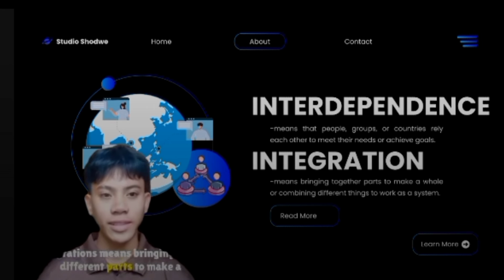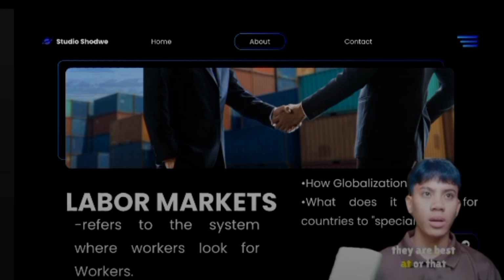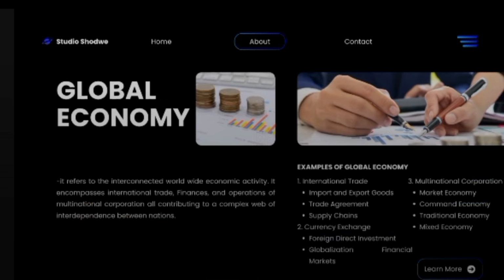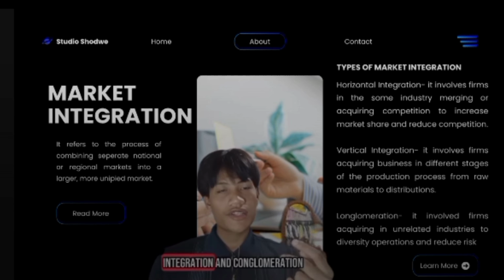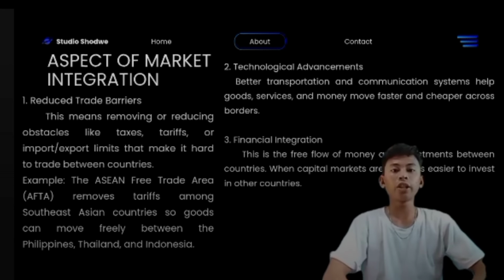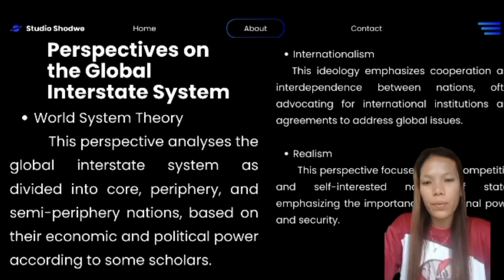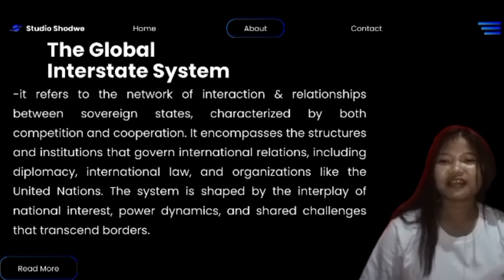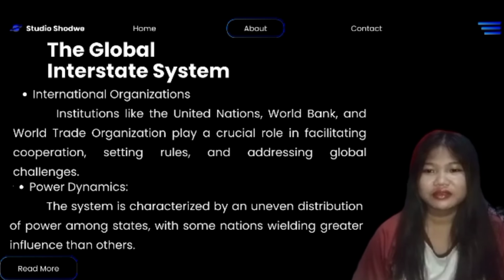VIDEO PRESENTATION CONTEMPORARY WORD BTVTED B1 Plsss like my video ang subcrip